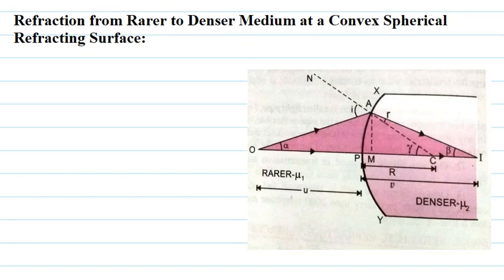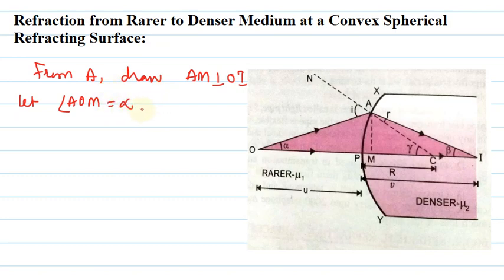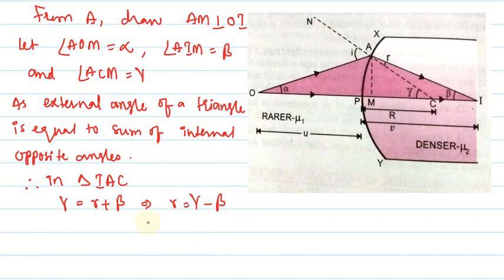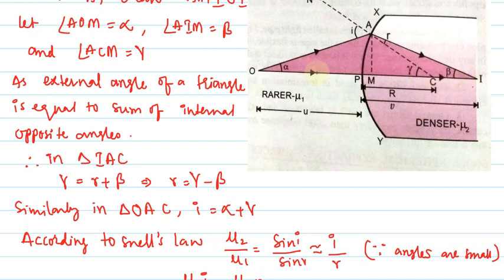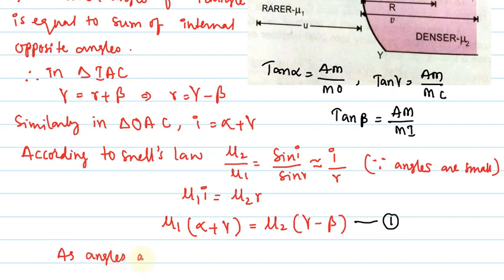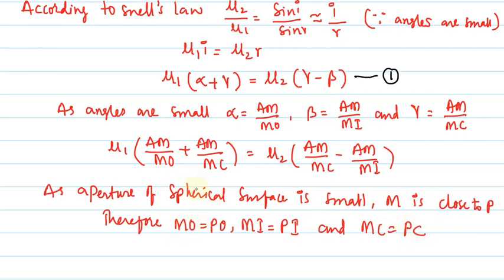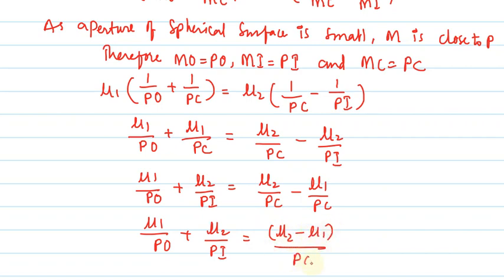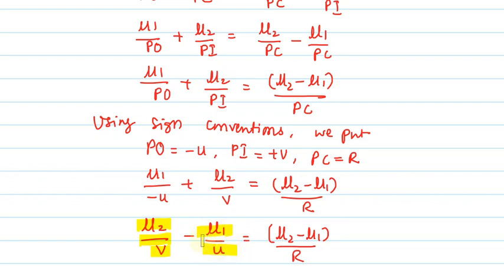Refraction from rarer to denser medium at a convex spherical refracting surface